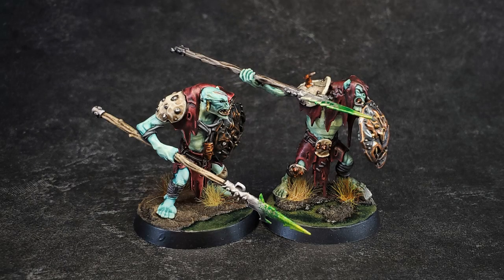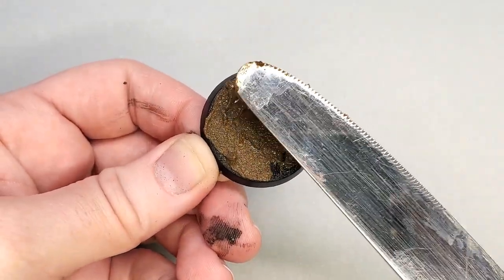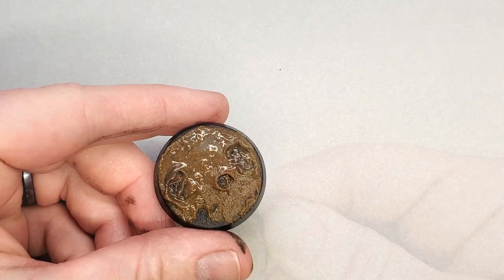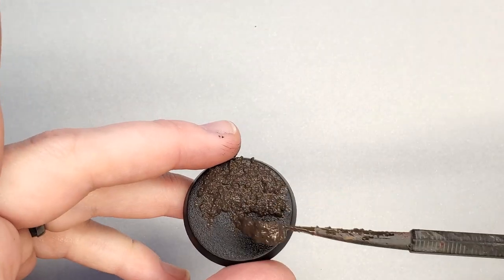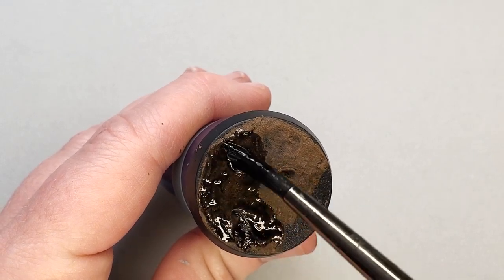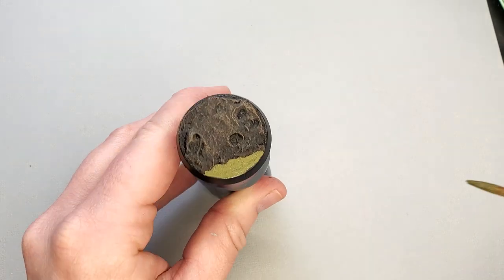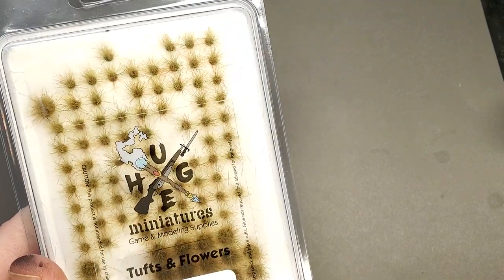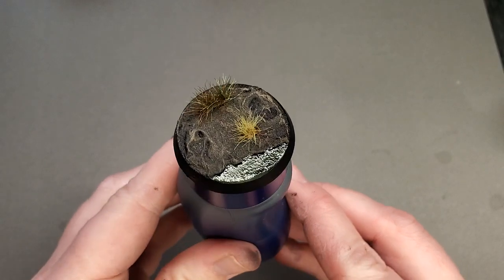How to Make Swamp Bases for Miniatures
For these swamp bases I used their:
- Dirt Basing Paste
- Muddy Overgrown Grass Tufts
- Desert Grass Tufts

If you found this tutorial helpful and would like to show your support for my work, please visit my digital tip jar

Also featured in this video, RGG360° ERGONOMIC PAINTING HANDLE by Redgrass Games.